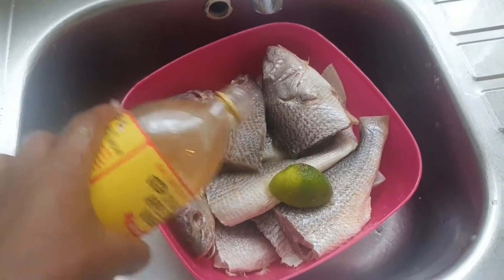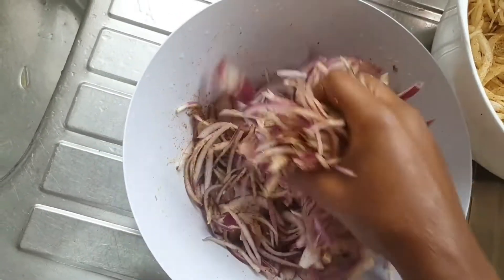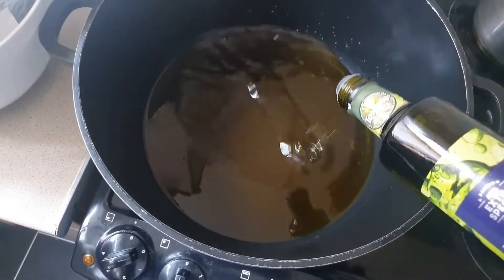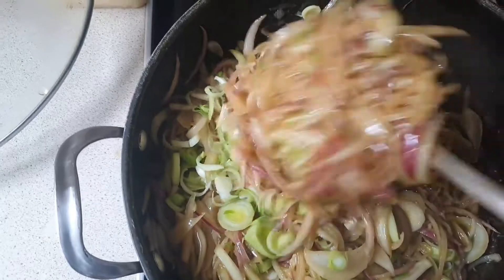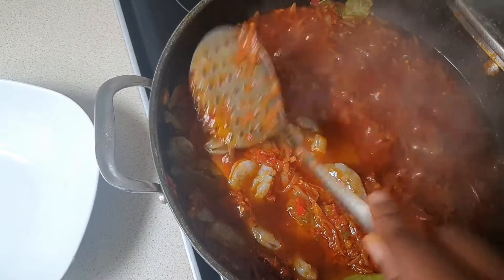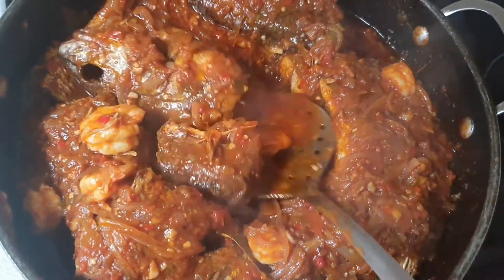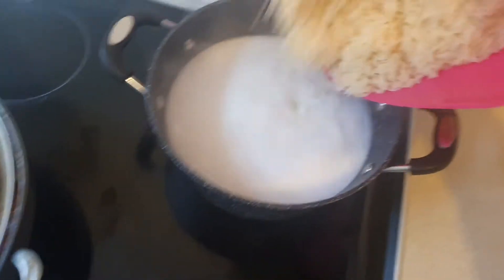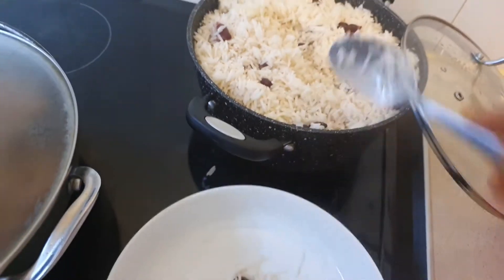HOW TO COOK TRADITIONAL SIERRA LEONEANS FISH STEW STEP-BY-STEP: COOK WITH ME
Join me, cook this delicious pot of stew, and Rice | step-By-step Sierra Leone style. It tastes so delicious and easy to cook let's get started.

Thanks you all for watching, please don't forget to like subscribe and share my videos with your family and friends so youtu.be can show more of my videos. l upload new videos every week. thanks you and Allah bless you all.
I apologise if you find anything missing or wrong in this video, comments down below if you have any questions and what next you would like to see next on my channel 😀. love you all. Sierra Leoneans native stew enjoy 😉

Stew recipe! you only need  just a few:

Ingredients are
Oil
Onions
Red onions
Bay leaves
Spring onions
Trimmed leeks
Pepper red and green
Fresh tomatoes
Jumbo / season you may prefer

Rice
Red Kinney beans
Coconut milk